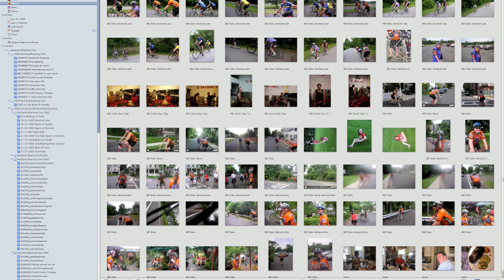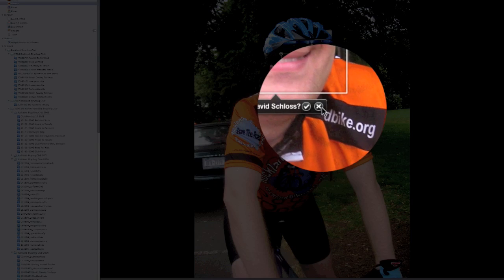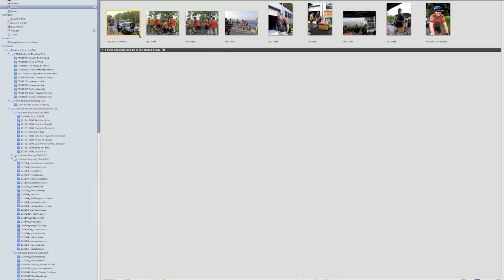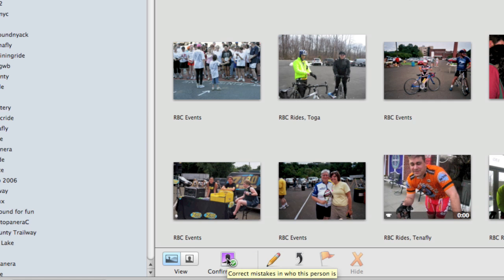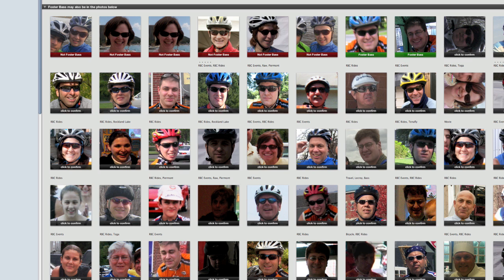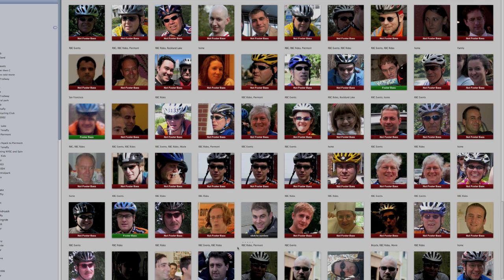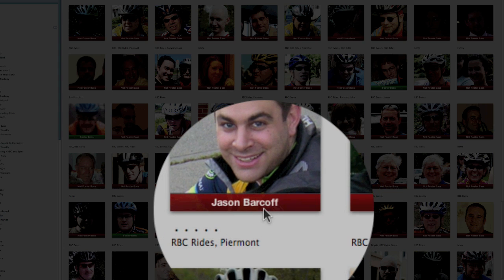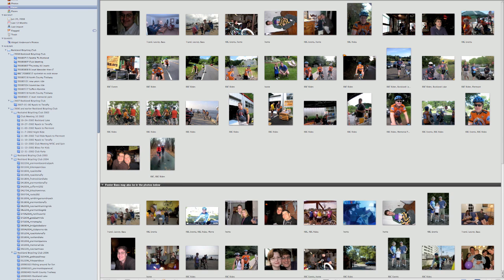Faces in iPhoto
The biggest addition to iMovie 09 is the Faces feature, which lets you quickly and easily tag your photos with the names of your friends and family, and iPhoto automatically finds them in your photos. This tutorial is an overview of the new Faces feature.